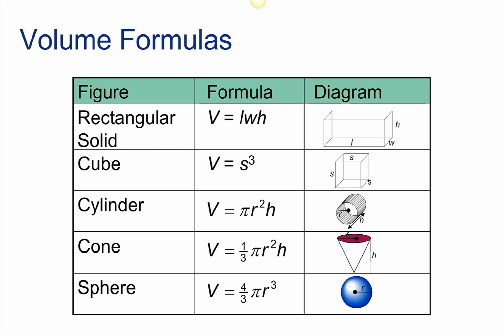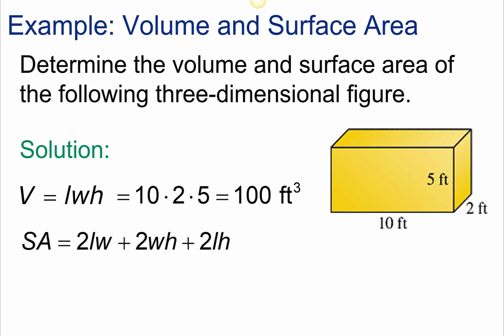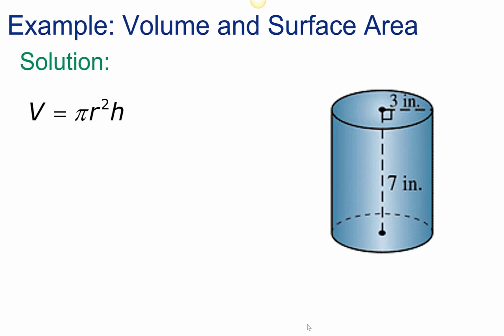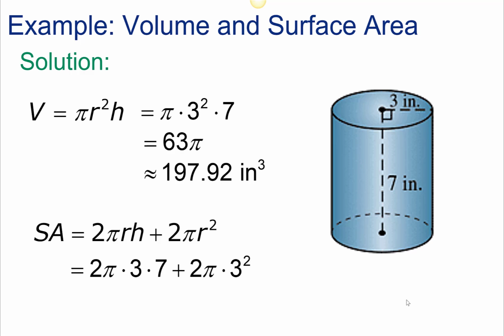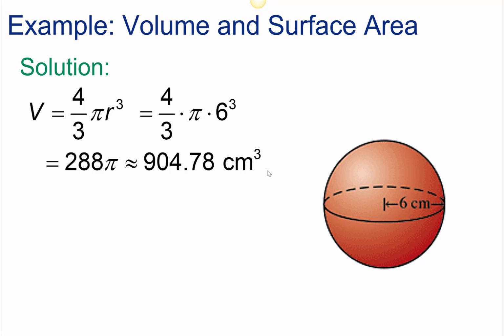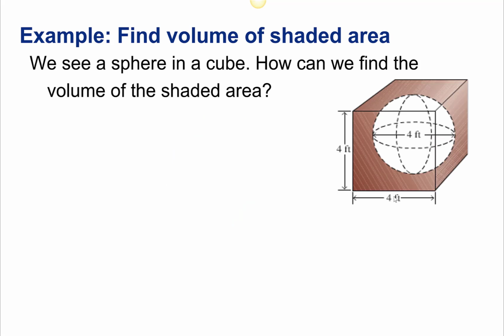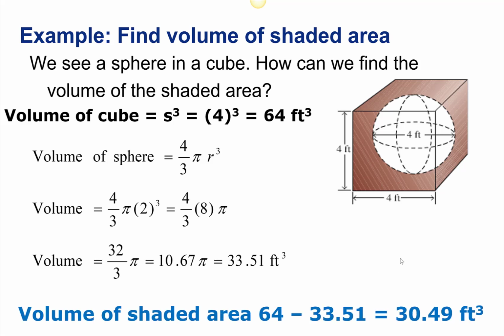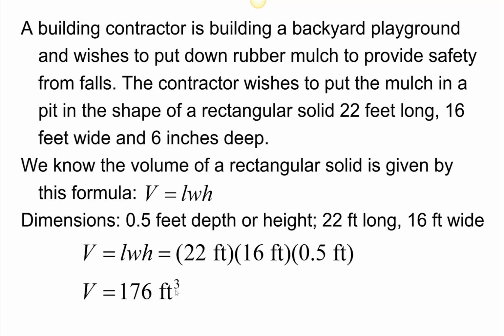MGF1106 Section 8.4 Lecture Video